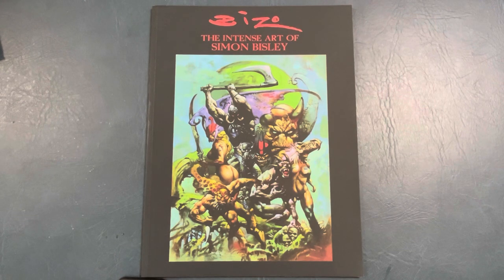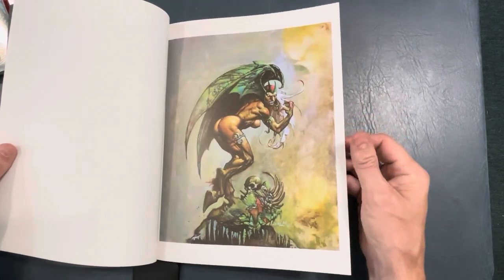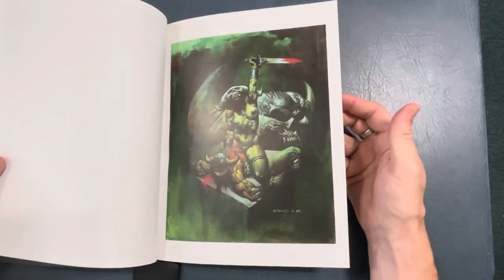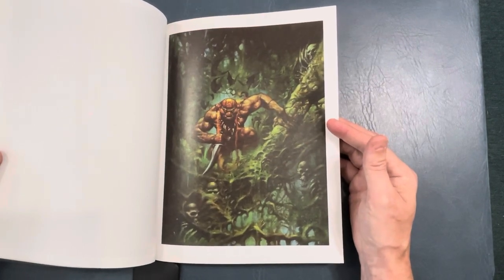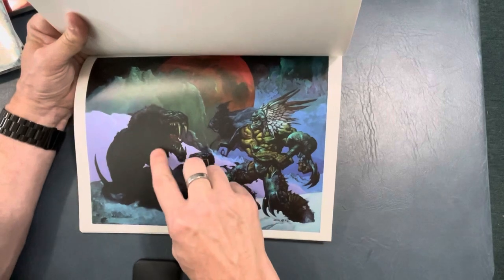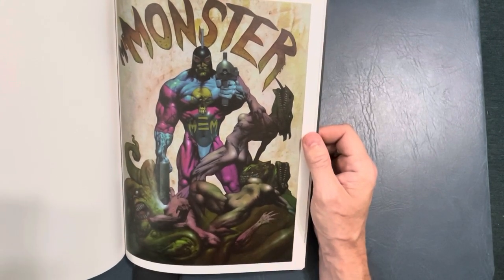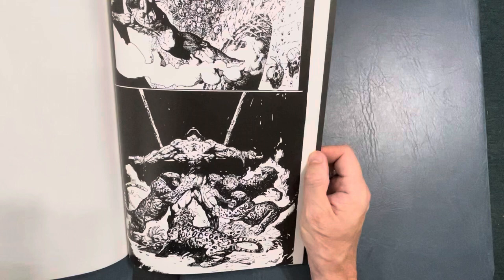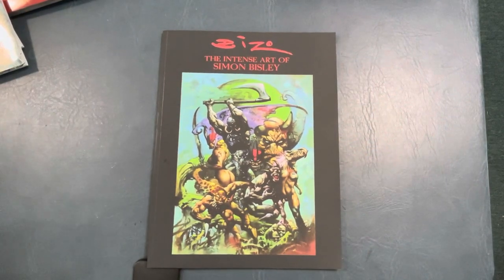Book Look! BIZ! The Intense art of Simon Bisley!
Book Look! BIZ! The Intense art of Simon Bisley! Intense is the best word to describe Simon Bigley’s art! It is bold, energetic and raucous! His figures are powerful and have weight that is overwhelming. You feel stuff in your soul when you look at his art and this book is filled with beautiful paintings and black and white art! Behold your eyes on this wonderful book!